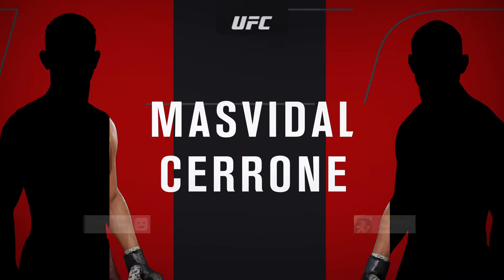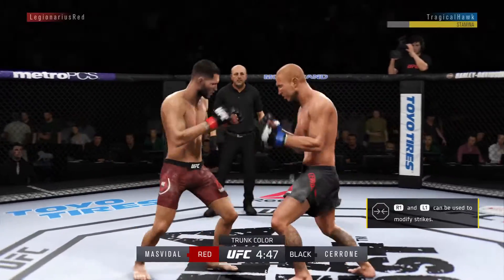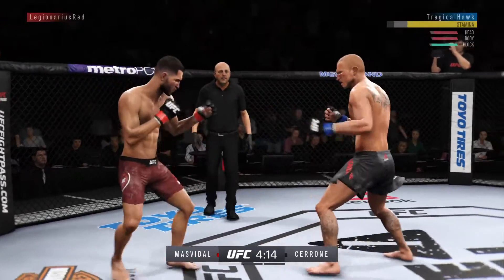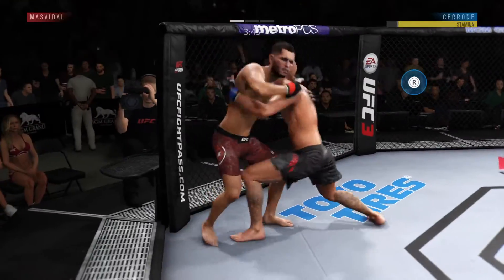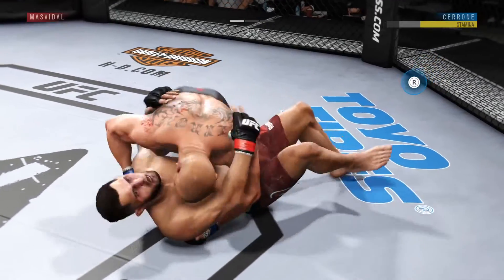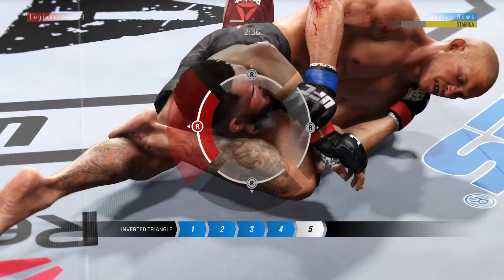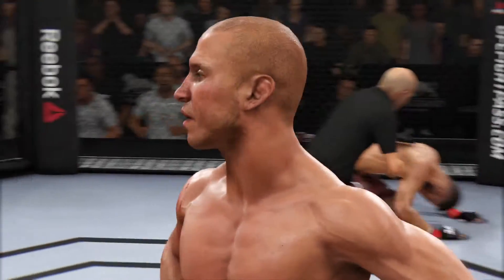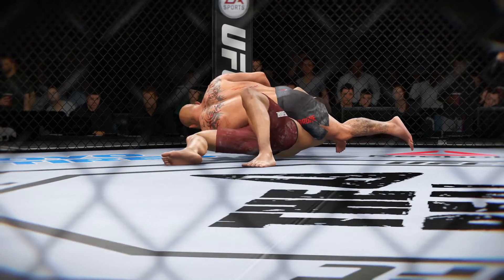Donald Cerrone Clinic (BEATDOWN MASTER SUBMISSION) ranked